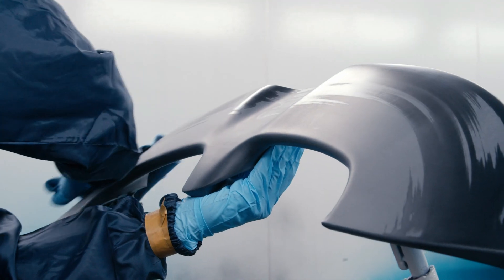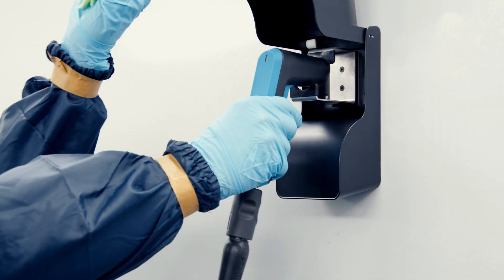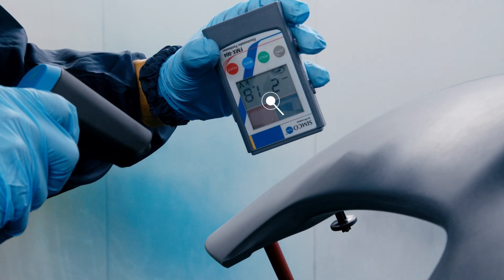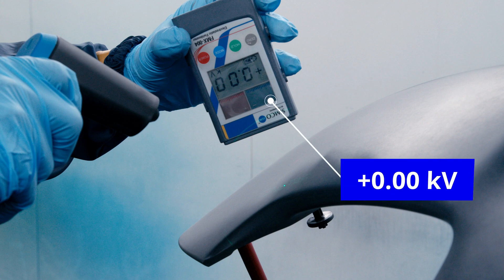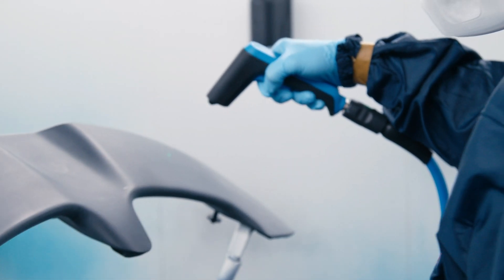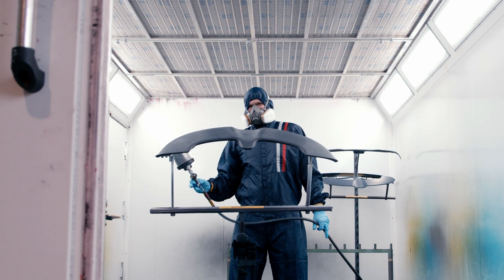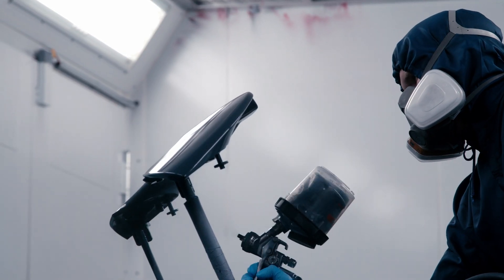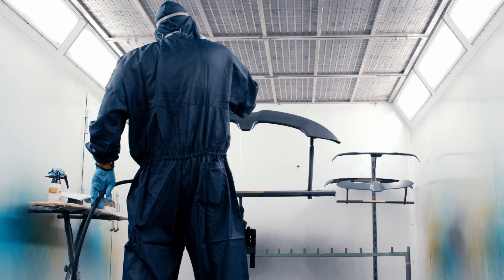Say Goodbye to Static with the IonStar Anti-Static Gun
The IonStar anti-static gun is available through Axalta's Australian and New Zealand Distributor Network. The IonStar eliminates static and helps provide a defect-free finish by deterring dust and lint, easier-colour-matching and improving paint adhesion. No batteries, no power cables and no recharging of any kind required. It generates its own power inside the device during use!